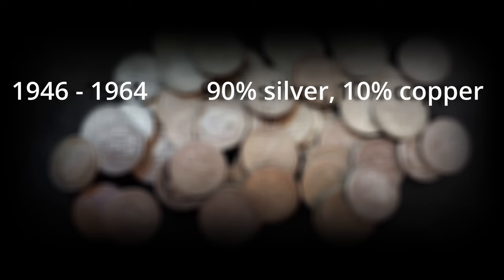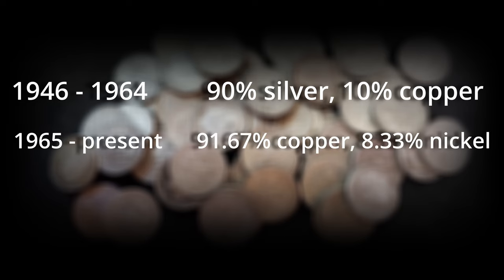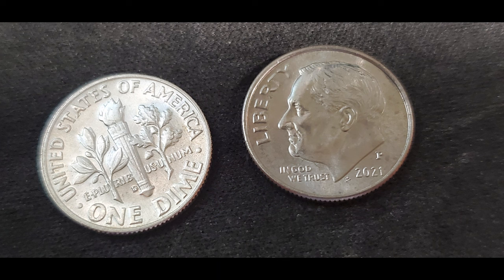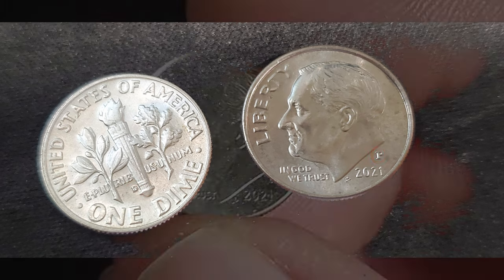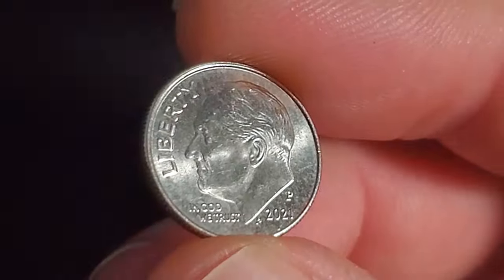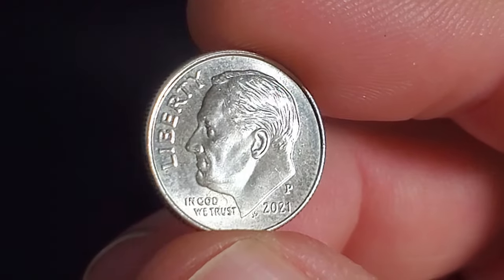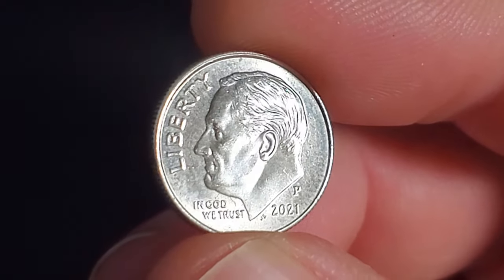Roosevelt Dime (1946 - Present) - A Coin Retrospective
The Roosevelt dime claims the title of the longest minted design in U. S. history; seventy six years of the same design cements its place as an iconic part of U. S. culture. This video is a retrospective on its history.